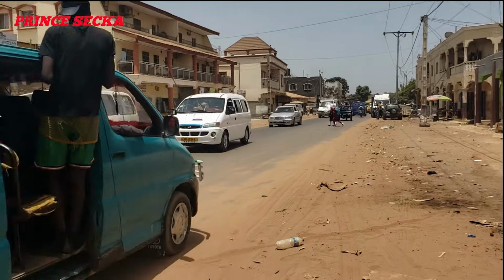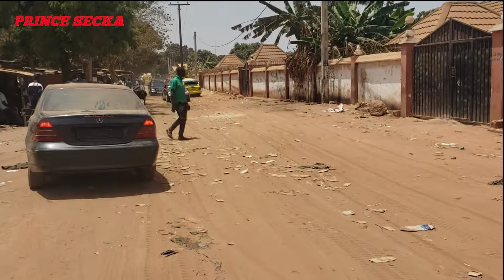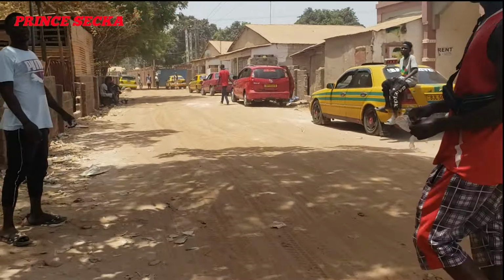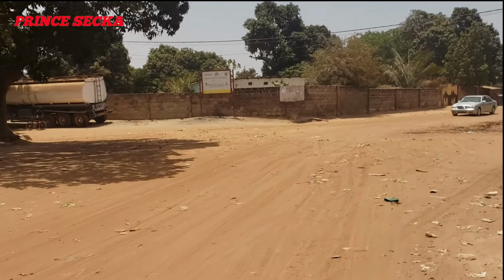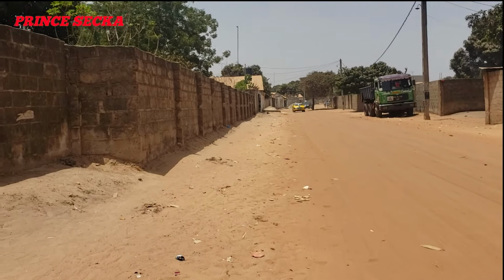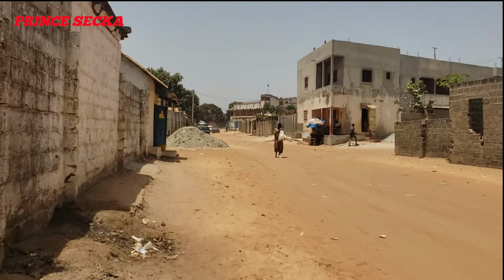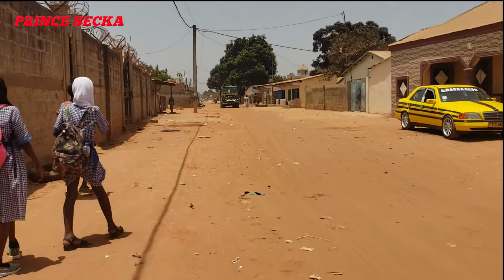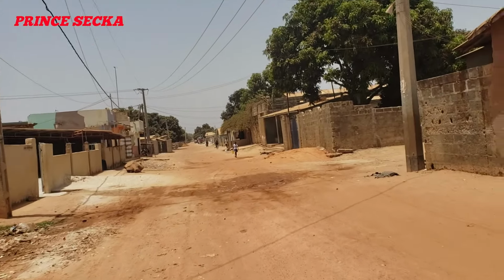deep down Kunkujang keitaya The Gambia in 2024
commenting.it really helps a lot